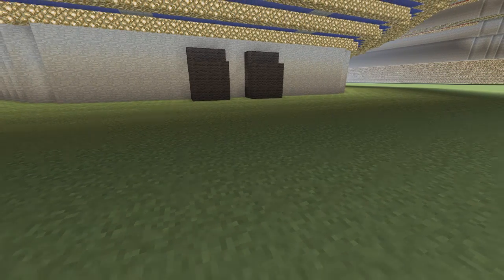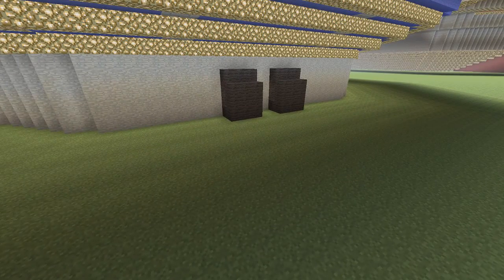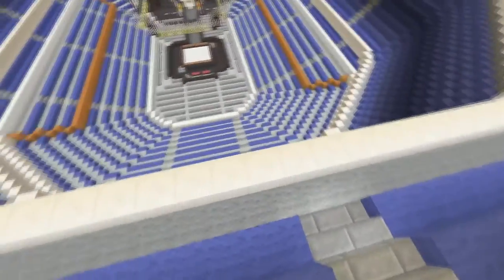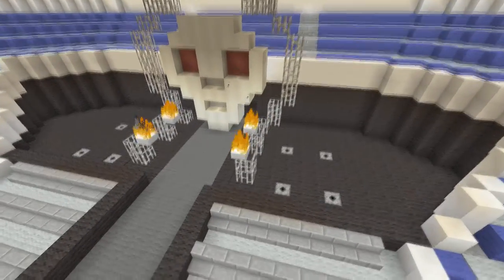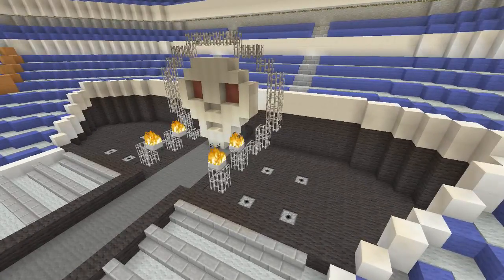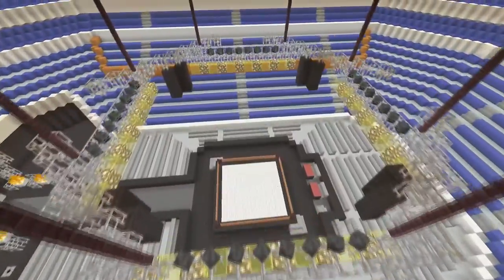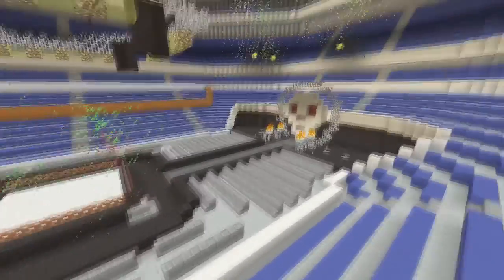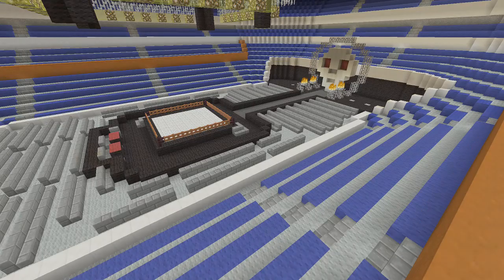WWE Minecraft Arena | Survivor Series 1998!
Here is my WWE Minecraft Survivor Series 1998 Arena!